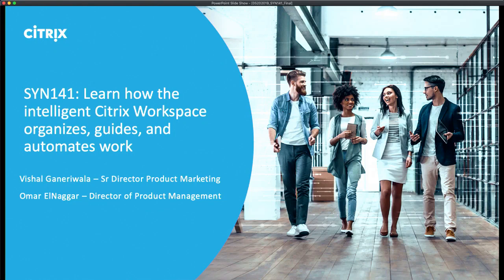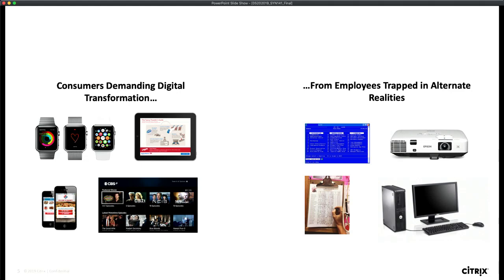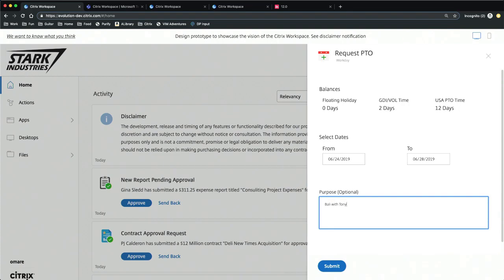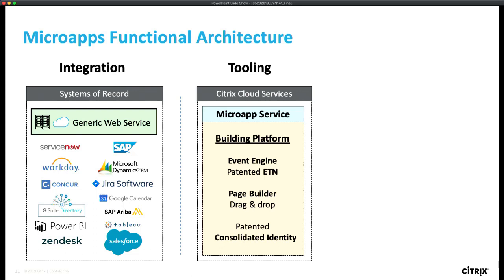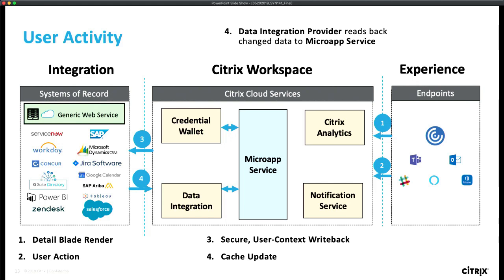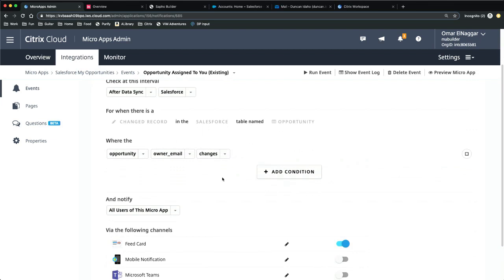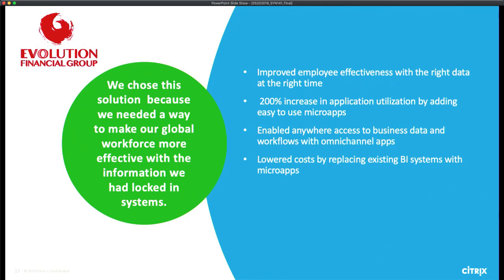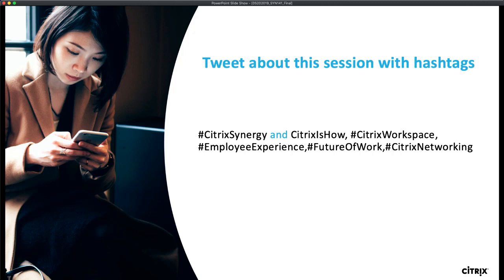Citrix Synergy TV - SYN141 - Learn how the intelligent Citrix Workspace organizes, guides...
Citrix has been a leader in digital workspaces, but we are innovating again and leading the industry toward intelligent workspaces, which give workers new levels of productivity, clarity, and focus regardless of the tools, apps, environments, or modes they use. In this session, you will discover how Citrix Workspace is moving beyond simply organizing work for employees to unleashing their productivity with automated workflows that leverage technologies such as prioritized notification feeds, machine learning to automate tasks, and contextual universal search.Note: This session will be available for on-demand viewing post-event on Citrix Synergy TV.